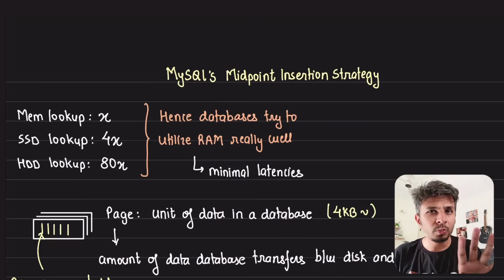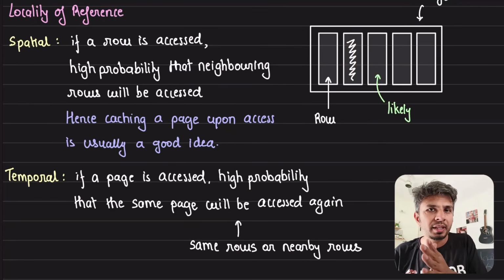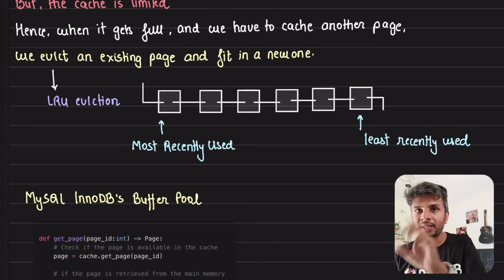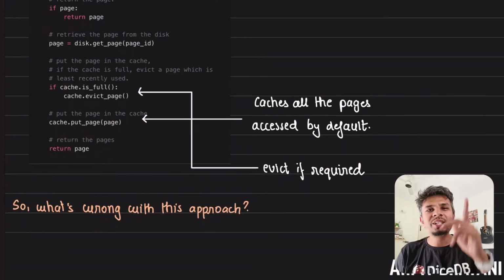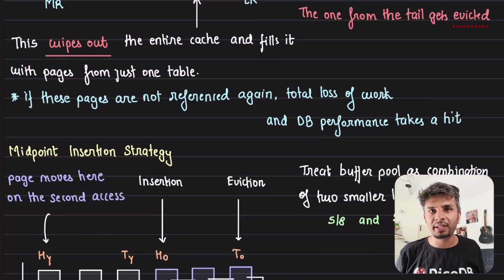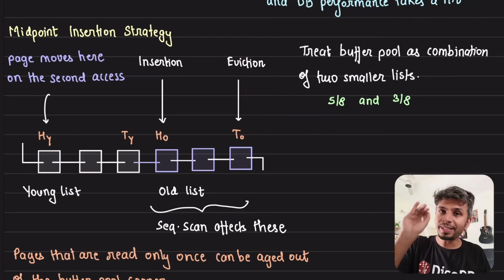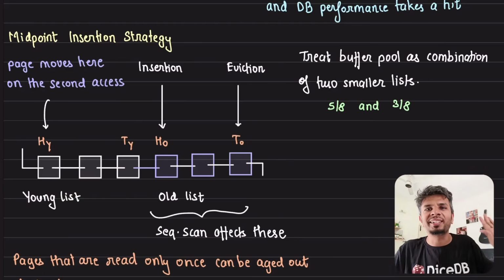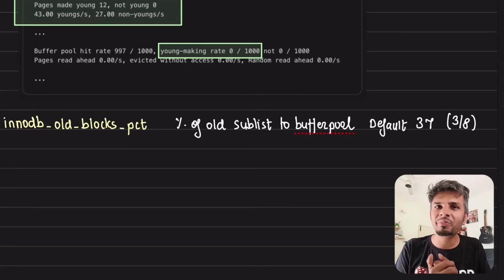How MySQL's Midpoint Insertion Strategy Prevents Cache Pollution